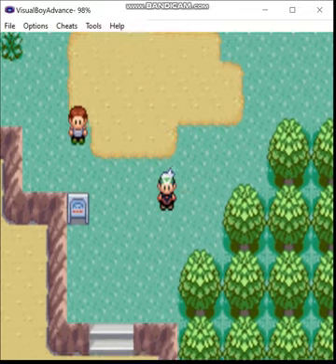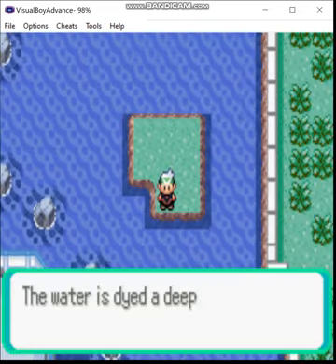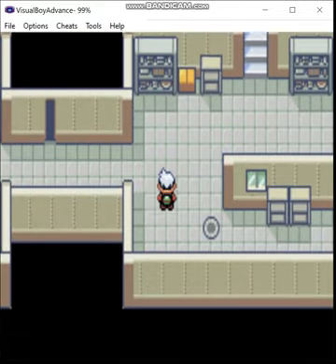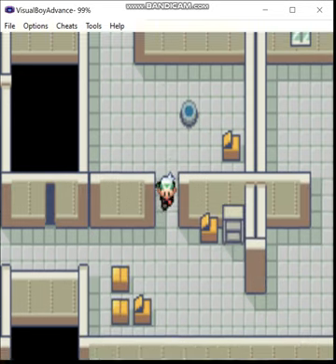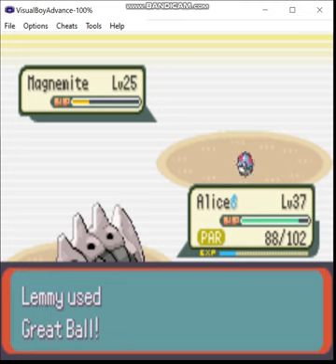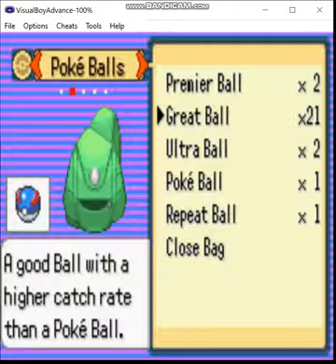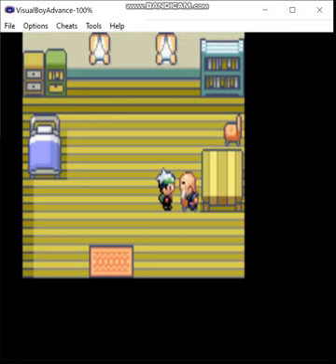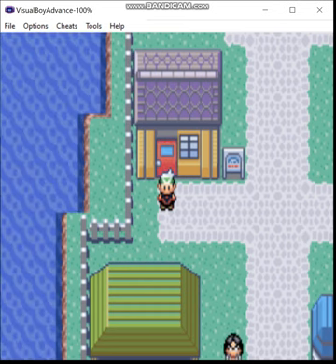Pokemon Eevee Emerald - Steel Monotype, Episode 18: Not Great, Not Terrible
In this episode, we obtain the next member of the band-I mean team.

Ruleset:
1) If I decide not to hack in a starter of the desired type, my normal starter may be used in battle until a pokemon of the relevant type is captured.  The first pokemon of the run must be captured prior to fighting the first Gym Leader.  Obviously, this means that for some teams I may have to cheat, but I prefer to keep that to a minimum, and if I must do this, then I'll attempt to limit myself appropriately.  Of course, if my starter is of the correct type for the given monotype run, this does not apply.

2) A pokemon that is not of the monotype's chosen type is valid to use provided I evolve it prior to entering the Hall of Fame, or complete whatever post-game portion there is in a given game.  For example, let's say I want to do an electric monotype run, I'm allowed to use an Eevee provided that I use a Thunder Stone to evolve it prior to beating the game.

3) No duplicate species on the team by the end.  I may have, say, three Machops at one point on a fighting monotype type, but by the Hall of Fame I must have evolved one of them into Machoke and the other into Machamp if I want to keep all three on the team.

4) No more than two legendaries are permitted on the team, preferably no more than one, ideally none.  Sometimes my options are limited enough that I may end up using, say, Regice on an ice monotype run.

5) Obviously, HM slaves and the like are permitted, I just can't use them in battle.  If I have no choice, then I may only use non-damaging moves until I inevitably lose, or I'll just reset to before the battle depending on what happens and when I last saved.